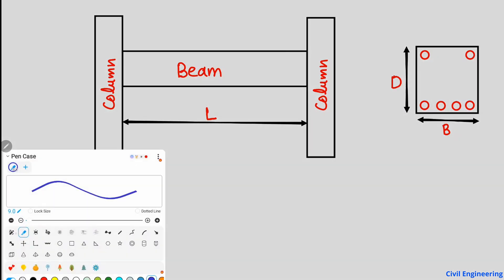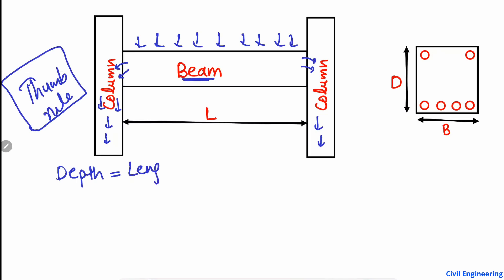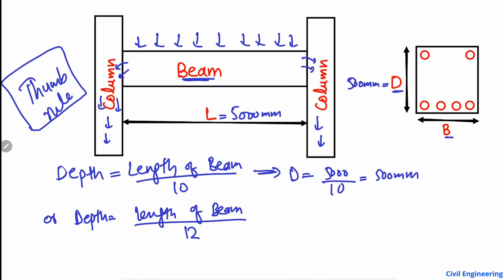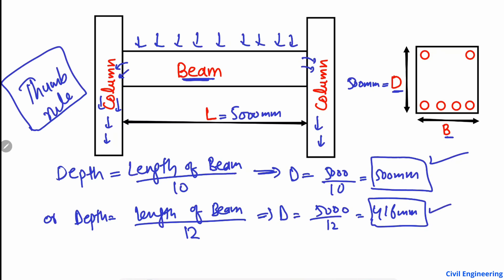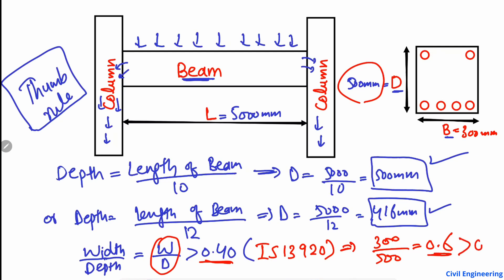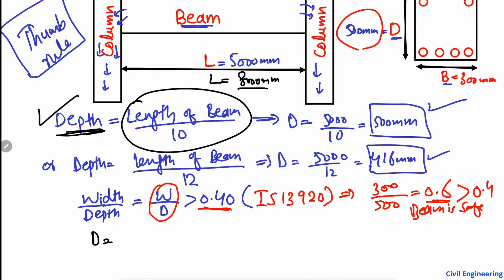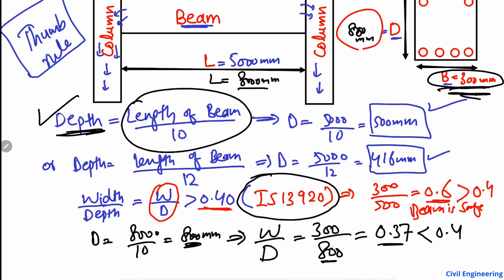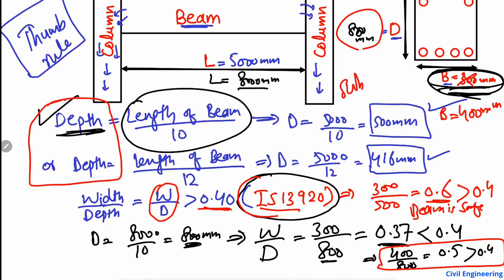Depth of Beam by Thumb Rule - Example solved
This lecture covers the thumb rule for determining the initial depth of beam. Depth of beam can be found by using a simple formula, the length of the beam dividing it by 10.

Depth of beam
Beam depth by thumbrule
Depth of beam civil engineering
Depth and width of beam by thumbrule
Design of beam basics
Basics of beam design
Beam depth